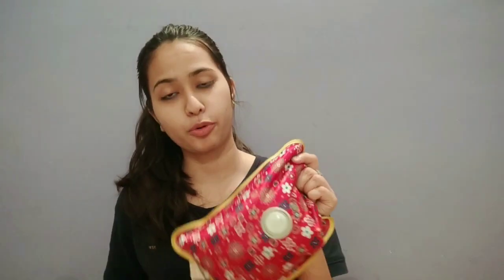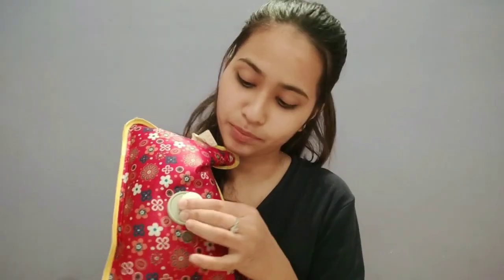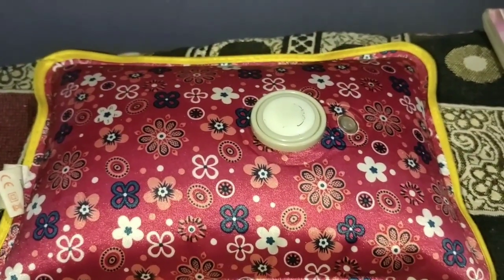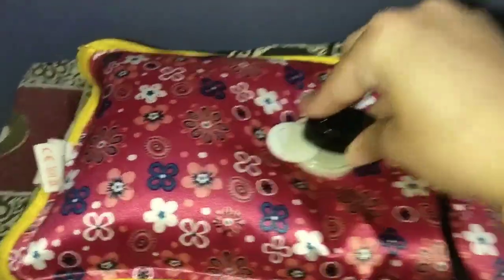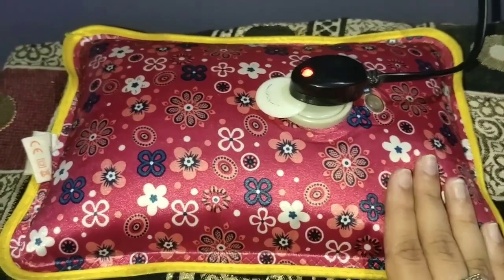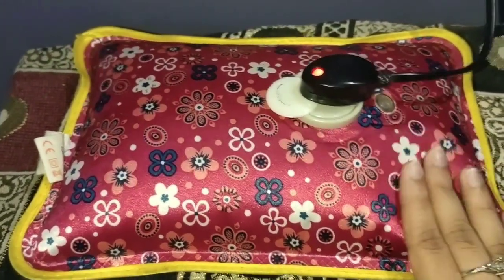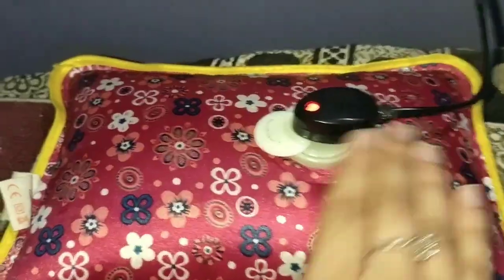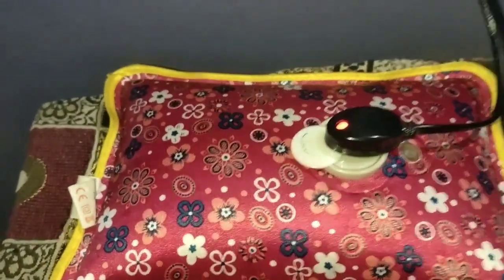Electric Hot Water Bag | Electronic Heating Pad Review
Flipkart.com